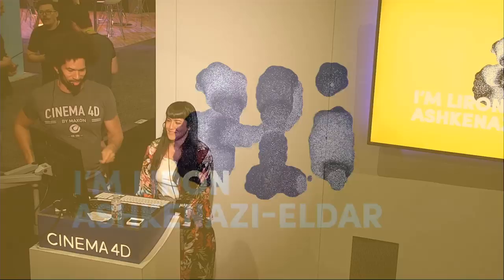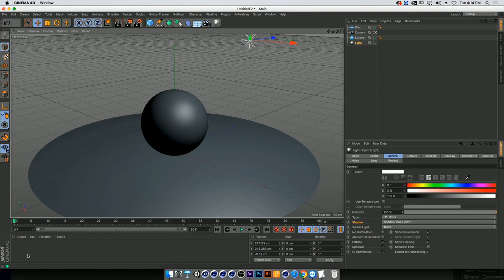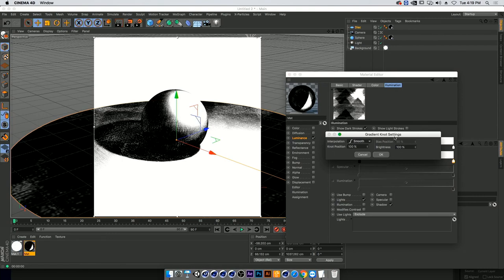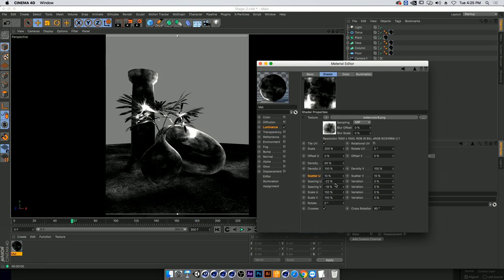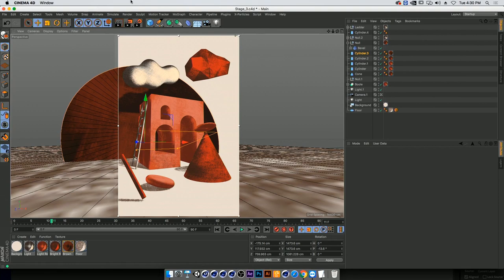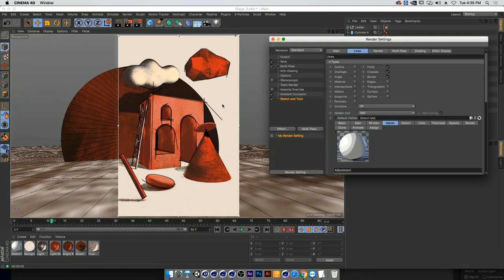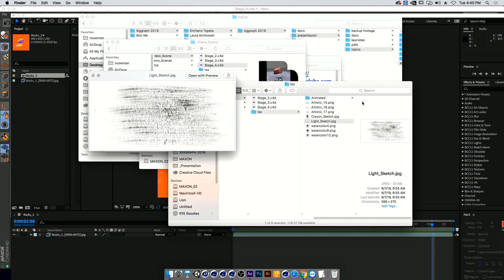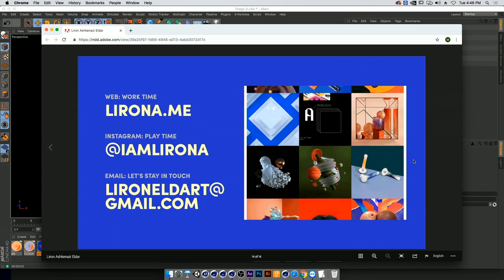Liron Ashkenaz-Eldar @ SIGGRAPH 2019 | Maxon Cinema 4D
Achieve a stunning aesthetic with Designer Liron Ashkenazi-Eldar as she introduces Cinema4D's untapped resource, Sketch & Toon’s “Hatch” shader.

Lean back and enjoy captivating presentations about Cinema 4D from SIGGRAPH 2019.